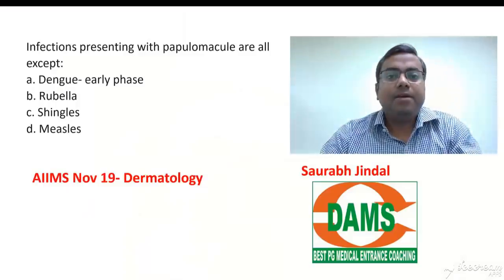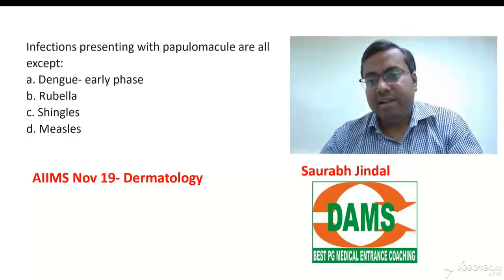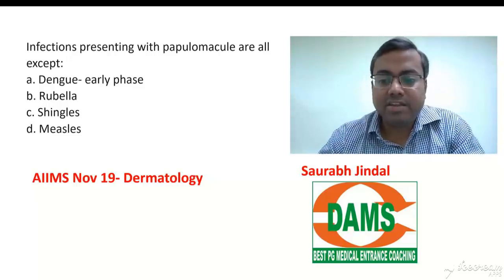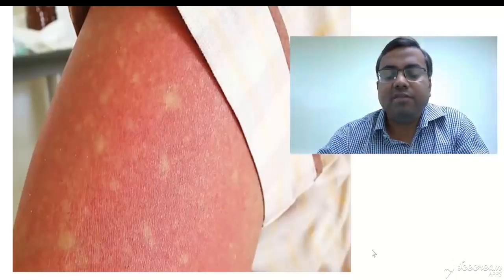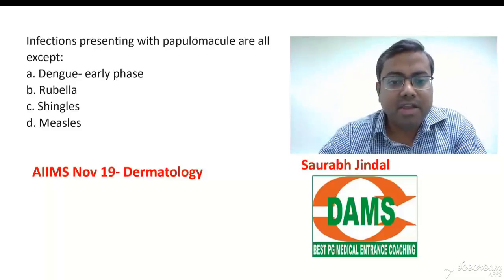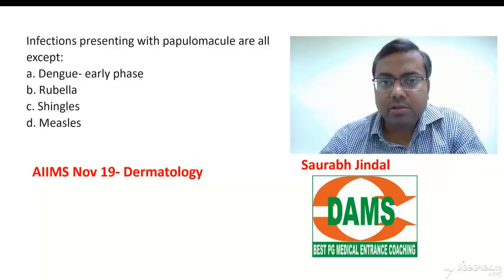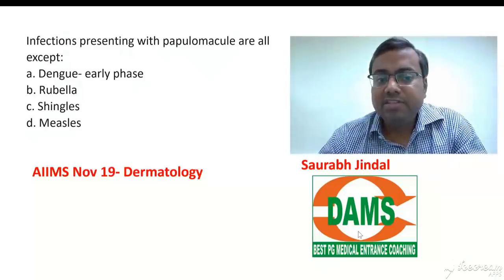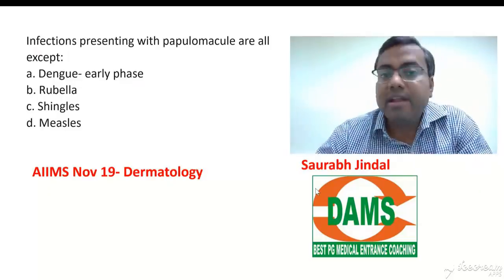AIIMSPG Nov2019 Recall: Dermatology Dr Saurabh Jindal DAMS faculty